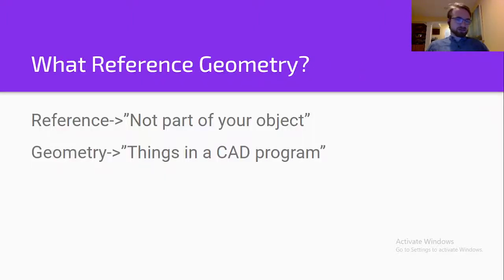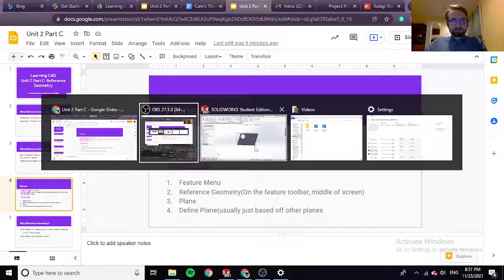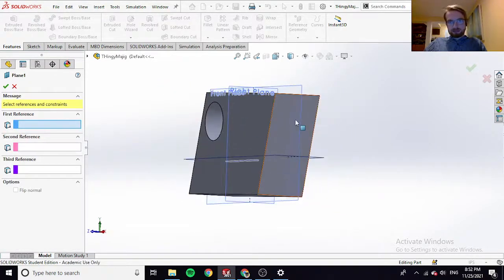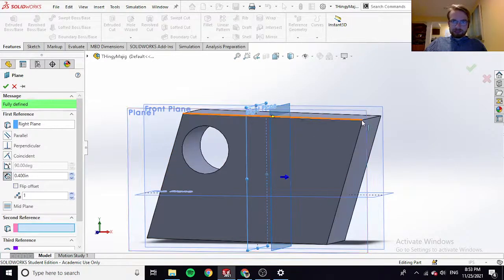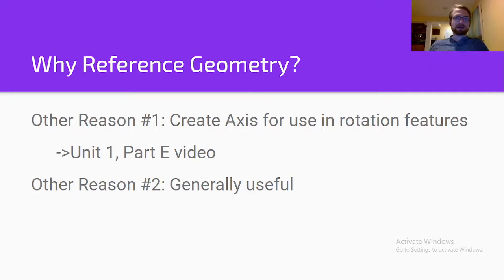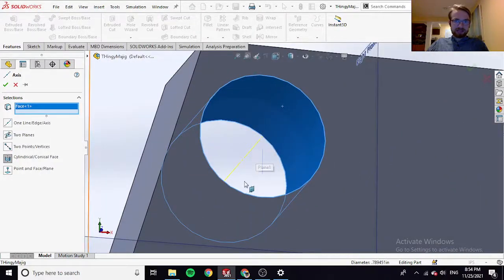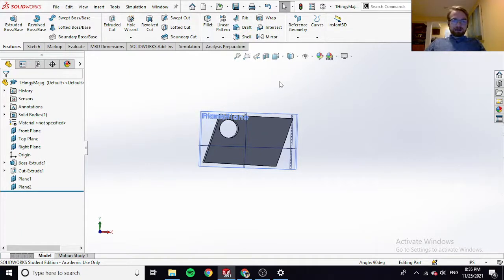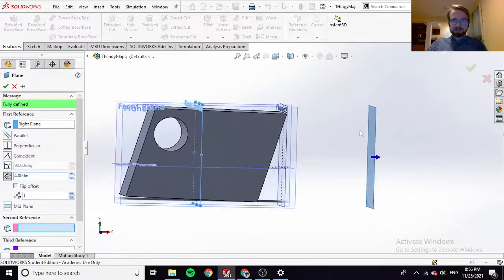Unit 2 Part C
Welcome Back to Learning CAD Unit 2 Part C. In this video, we discuss a helpful tool that will make you a much, much more versatile modeler: reference geometry!